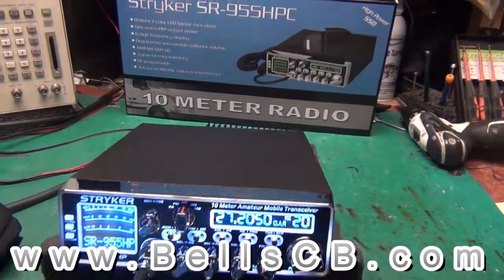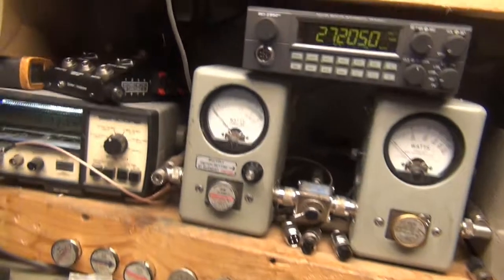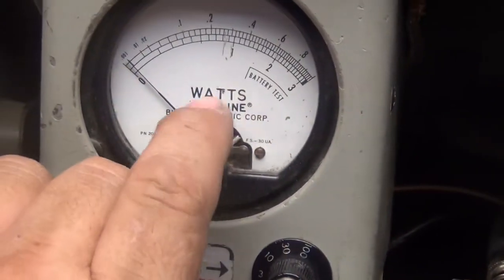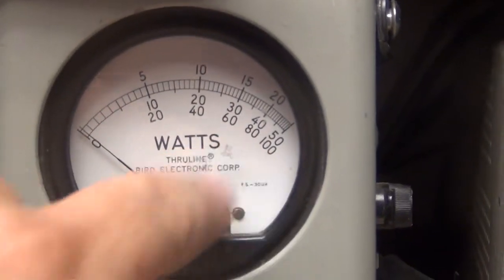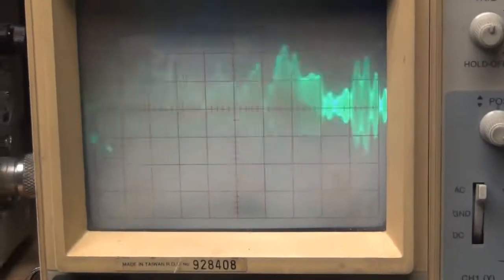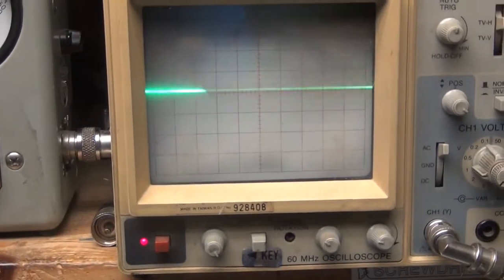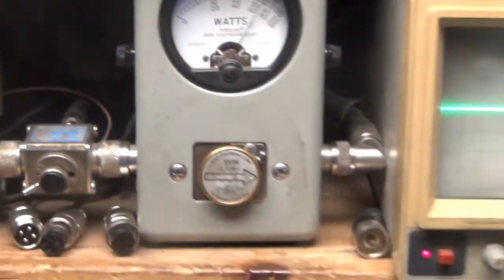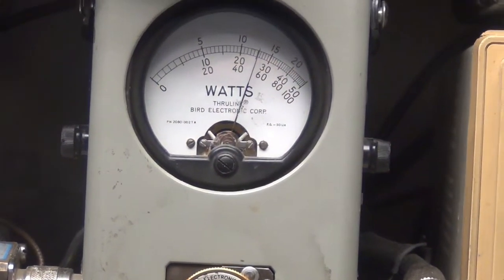Stryker sr-955hpc Tune-Up Report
Stryker sr 955hpc Tune Up Report For Roy in IL on 8-5-16